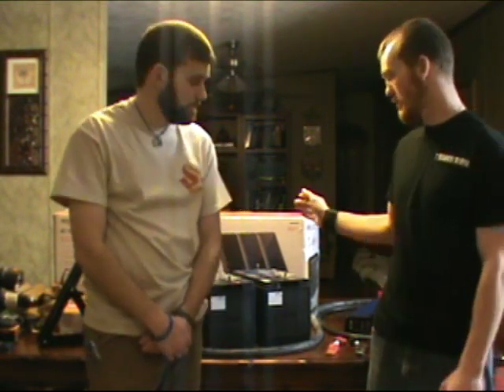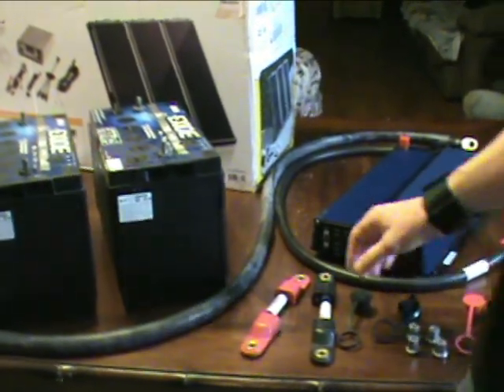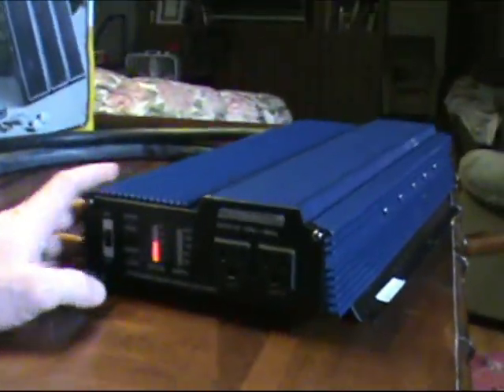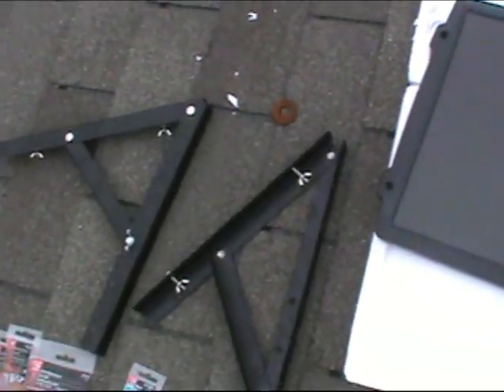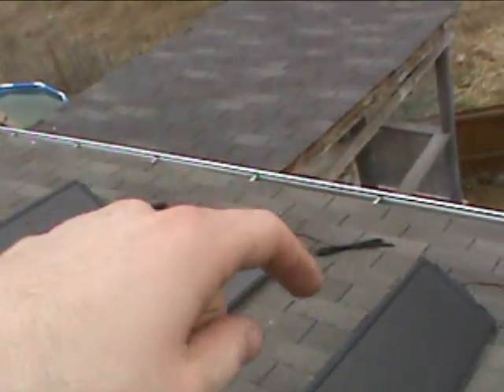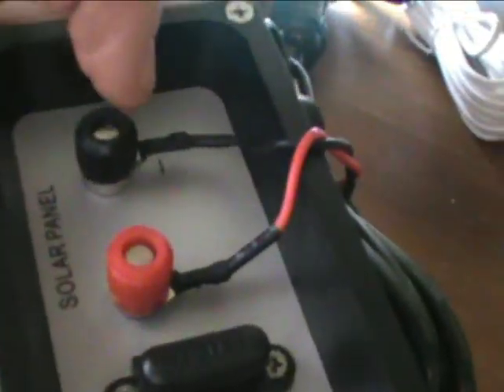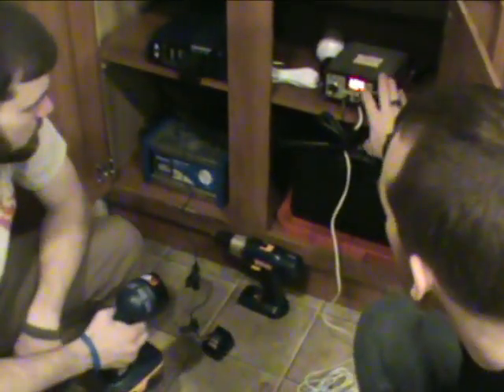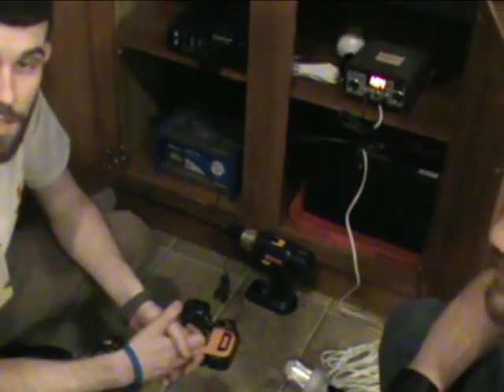AN EASY AFFORDABLE DIY SOLAR OFF GRID BACK UP POWER PROJECT FOR YOUR HOME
Below is a the tools and parts list for the build that we used.
TOOLS:
Drill
light
squeeze clamp,C-clamp or vice grips
Safety glasses
tape measure
wrench
sharpie

Components
45 watt solar kit
Roof Frames
Direct mounts for Roof that doesnt need angle frames
Inverter (we used a 2000watt Chicago Electric)
here is a link to one similar to the one used in the build

inverter to battery connection cables (you can purchase these or buy some cables from a truck dealership.

The battery terminal nuts,covers,and crossovers can be purchased at a Peterbilt or Kenworth truck dealership and the battery's also with the threaded terminals.
This battery should work with there cables they sell for inverters also.
A battery charger is optional to buy for just in case you need to charge your battery's and it has been dark for days on end and you still have power coming to you home from the grid and can recharge them using a charger. Here is a one by harbor freight.

The vent hose that we used for our battery's was purchased at Autozone and the part number for it was 50063 Armour mark 3/8 fuel line (we used 8 feet) but you may need more or less.Note: if you buy the harbor freight battery's they may need different ventilation options.

The mounting screws and other things that we used on the Roof was purchased from Walmart. The brand is called bulldog hardware. They are listed below:
Insulated staples part#NM-250
Long screws par# SM-85 QTY.2 packs needed
Short screws part#SM-82
Rubber Washers part#NW-280 QTY.3
metal washers part#NW-57
Note while you are at Walmart I would encourage you to get a tube of clear silicone for the roof staples.
This should be everything on the list we used. Hope you have fun with your project.May Master Yahuwah bless your efforts on your build.